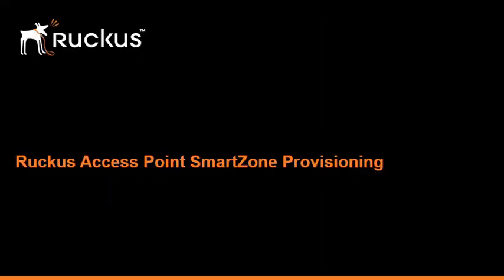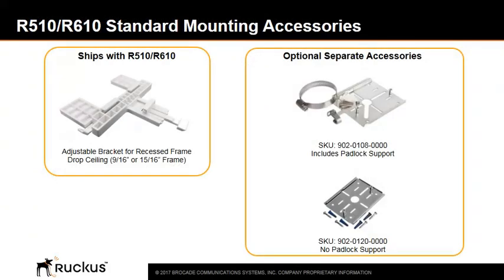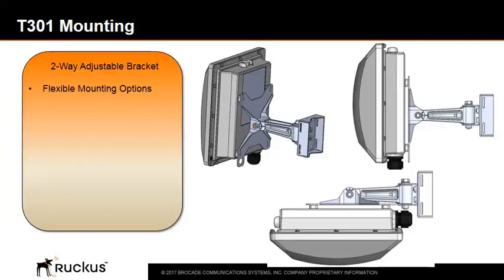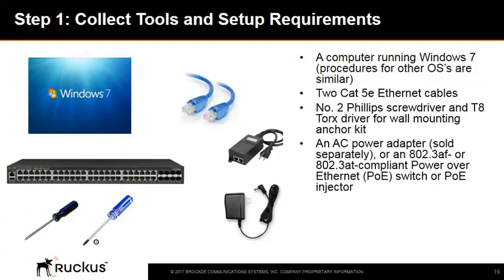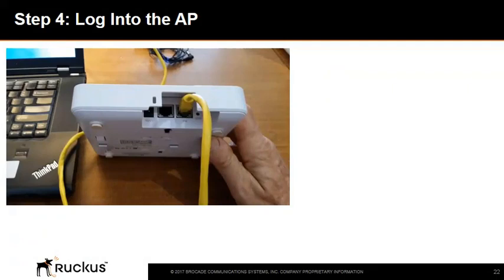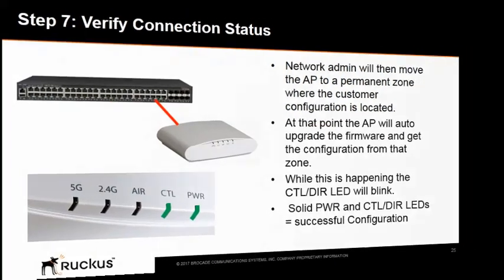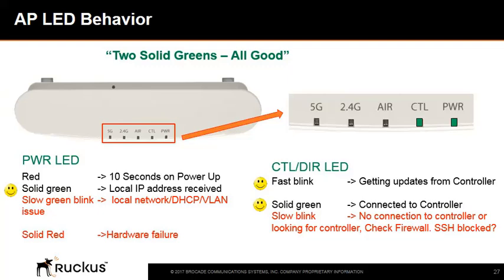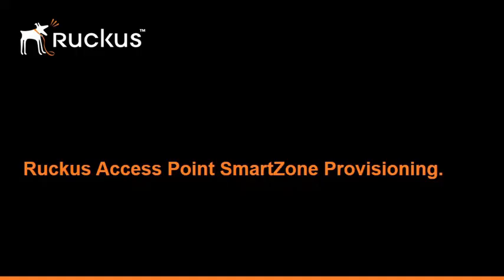Provisioning Access Points with Ruckus SmartZone 3.5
This video will demonstrate the process on provisioning your Ruckus APs with a SmartZone 3.5 Controller.